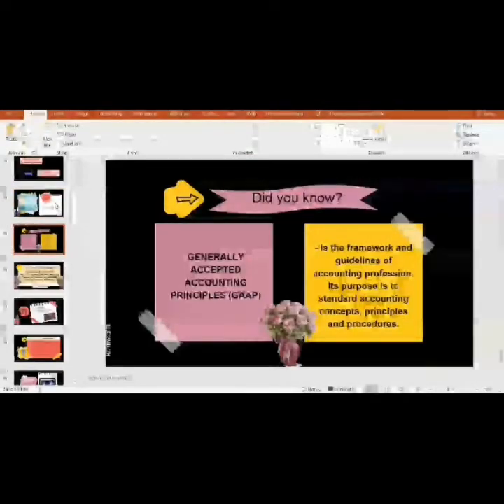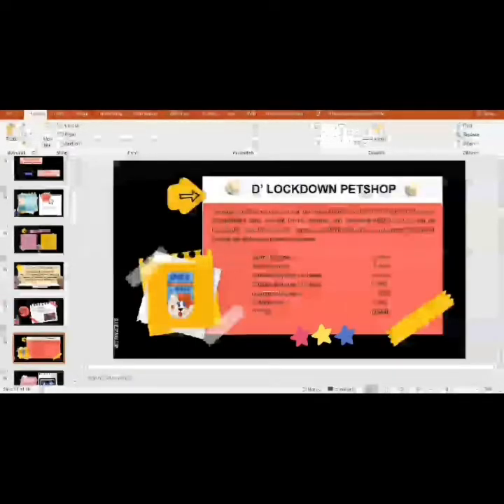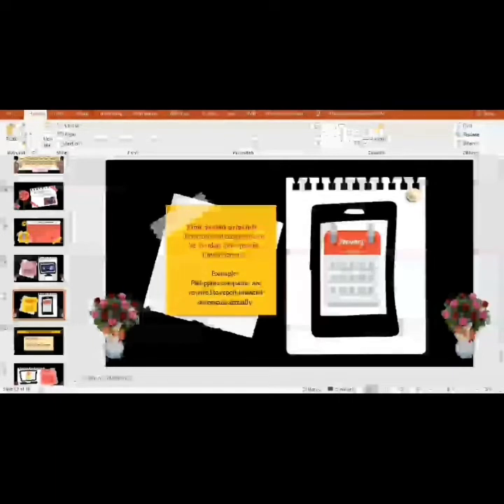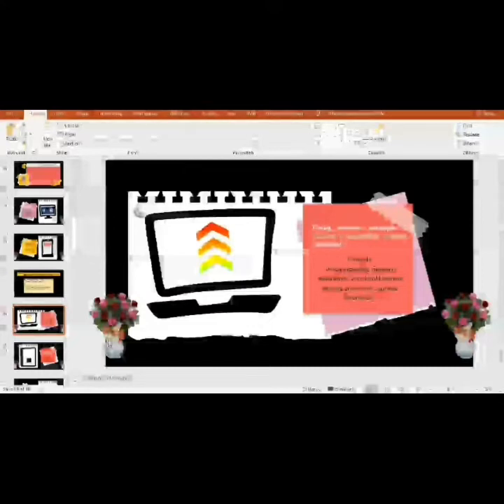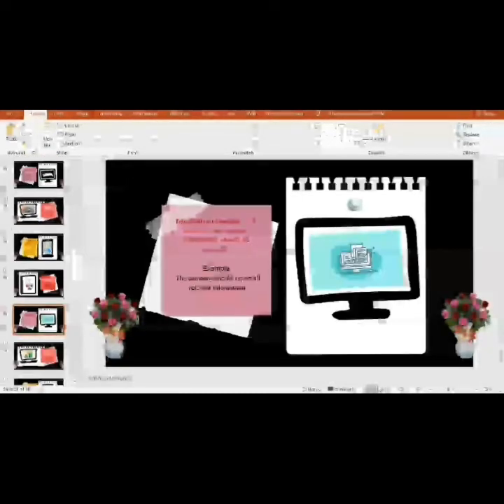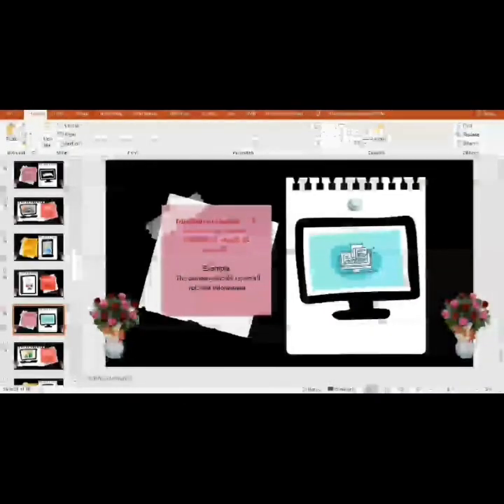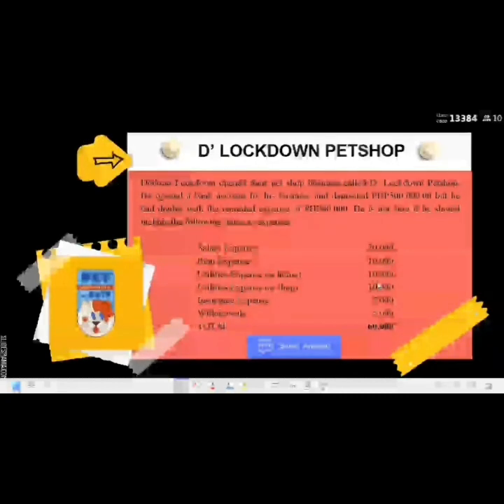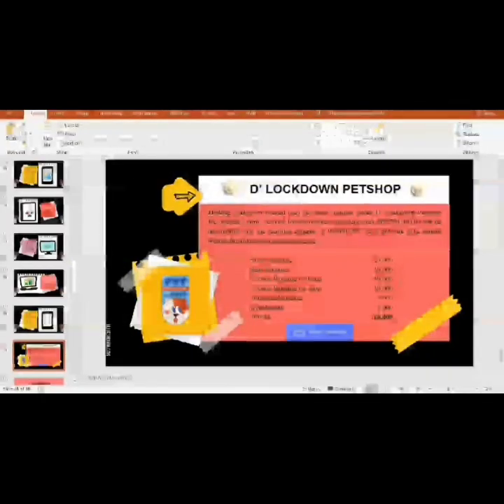FABM 1: Explain the varied accounting concepts and principles